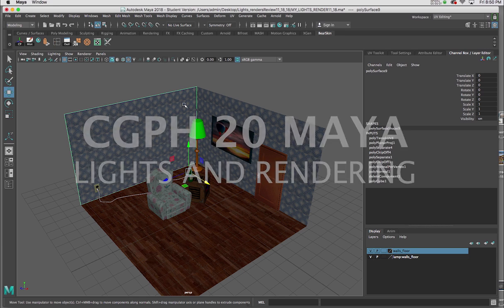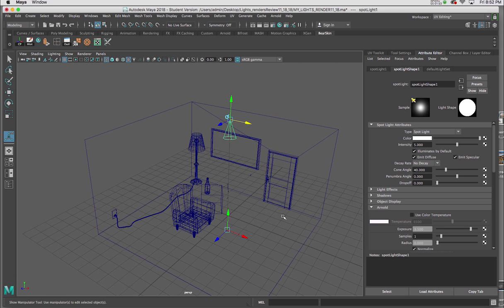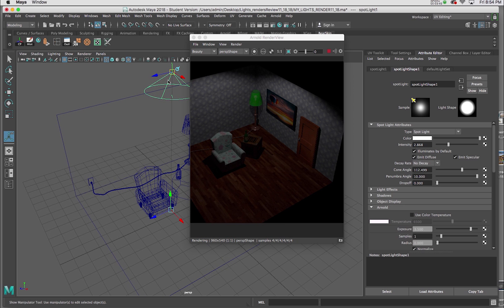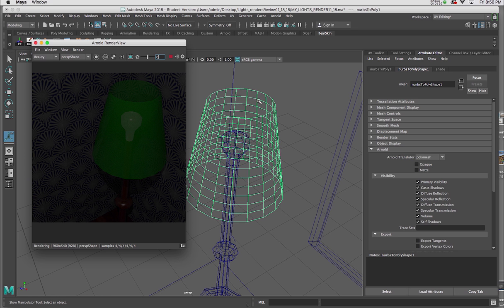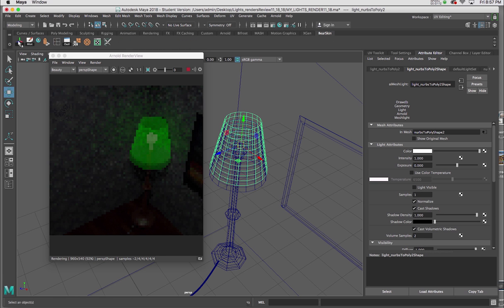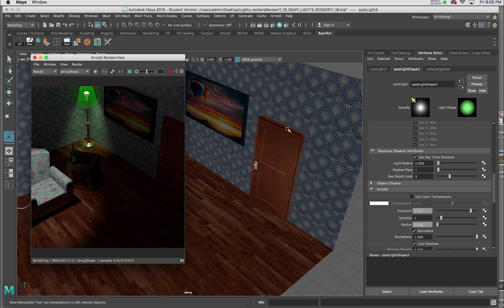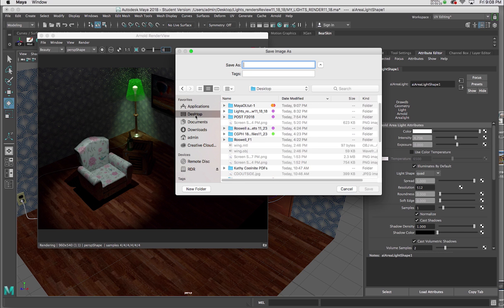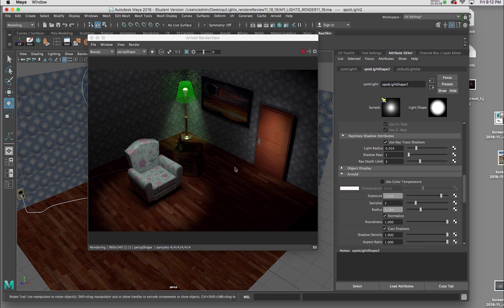MAYA LIGHTS RENDER